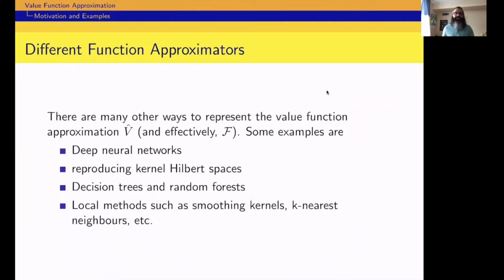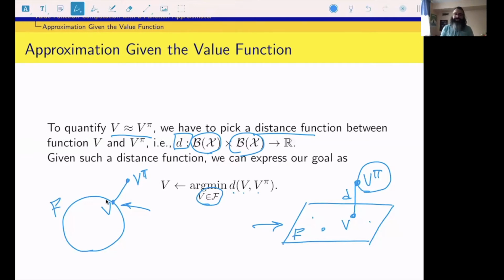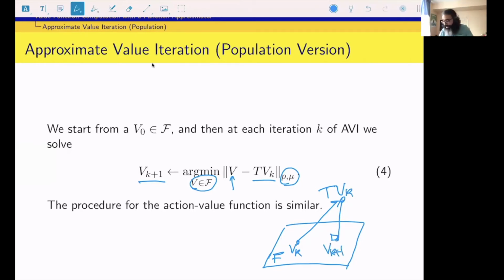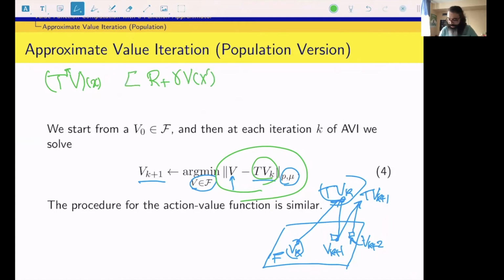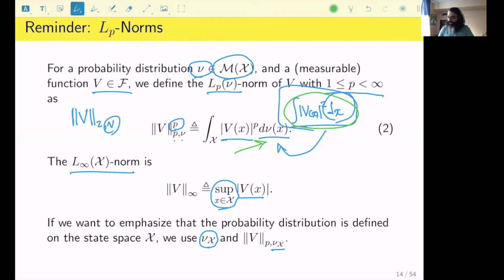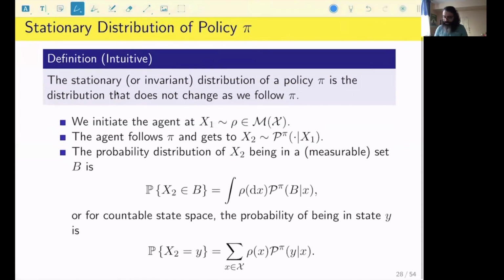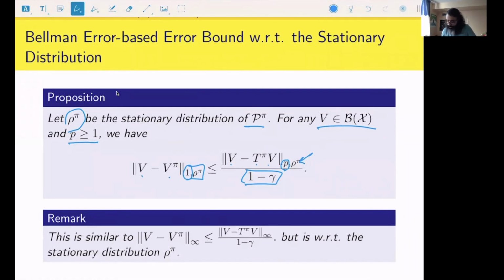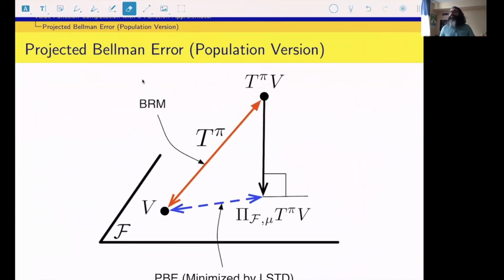Introduction to Reinforcement Learning (Lecture 05 - Value Function Approximation) (Part 2)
Lecture 05: Value Function Approximation (Part 2)